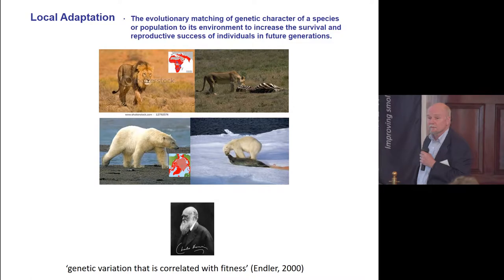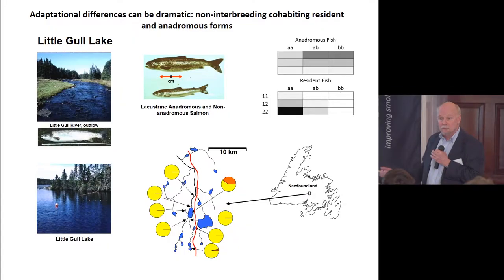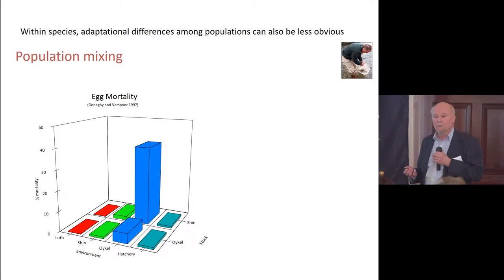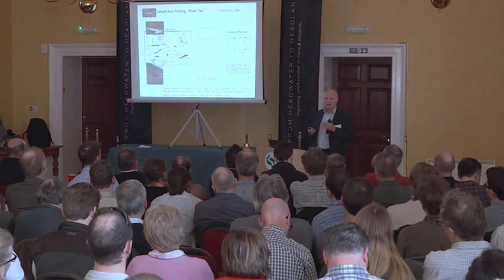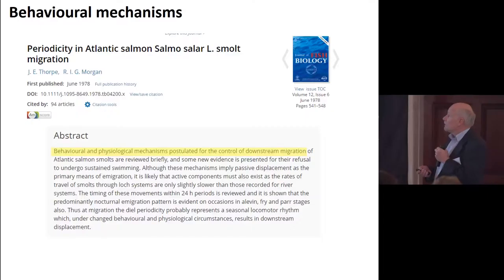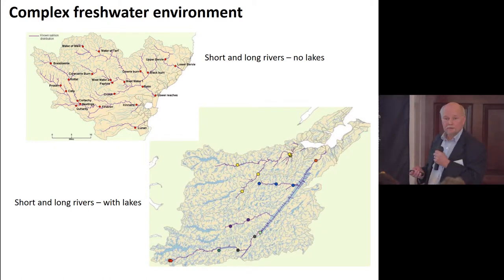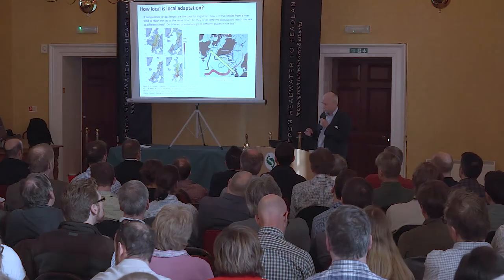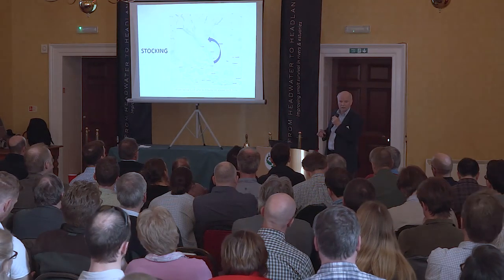Eric Vespoor, Rivers and Lochs Institute, Uni. of Highlands & Island - From Headwater to Headland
Dr Eric Verspoor - Local adaptation in smolt migration: an unrecognised factor in smolt and post-smolt mortality?